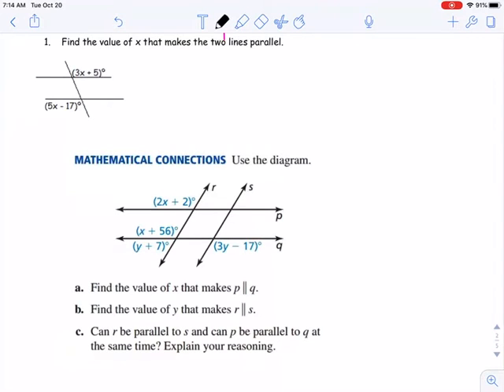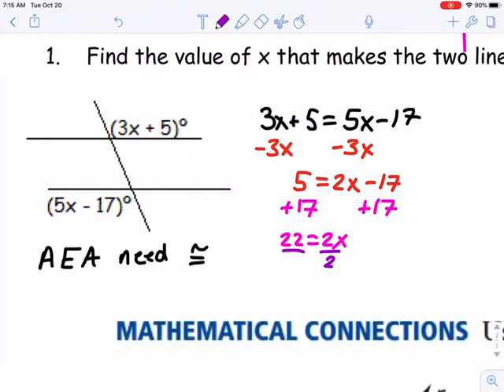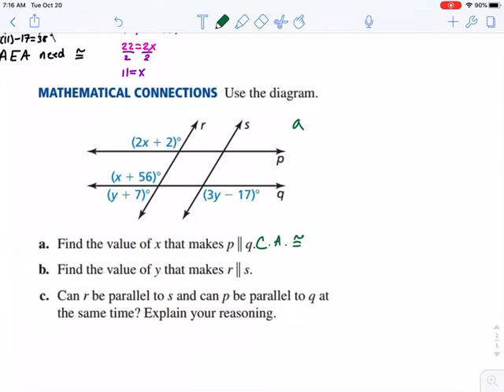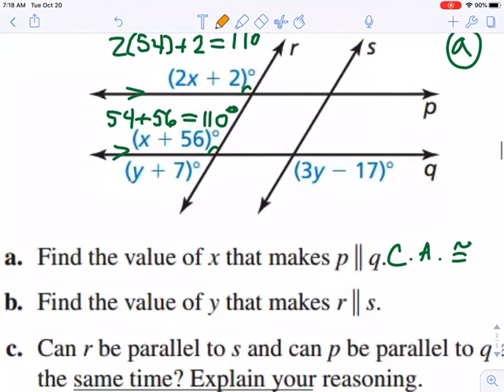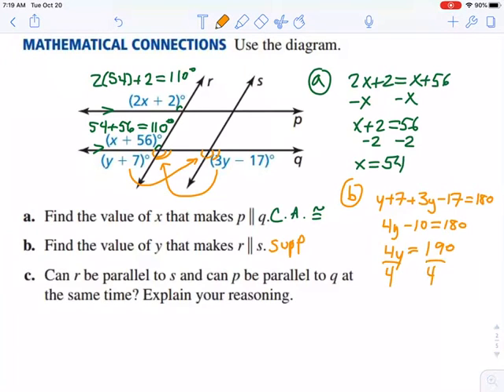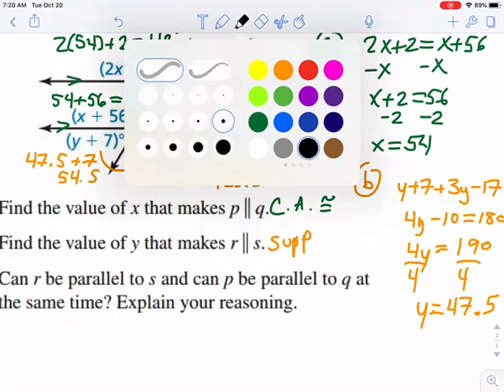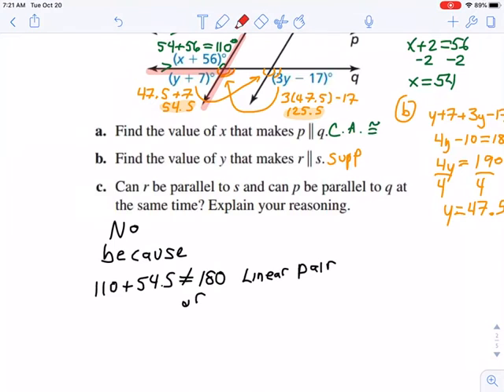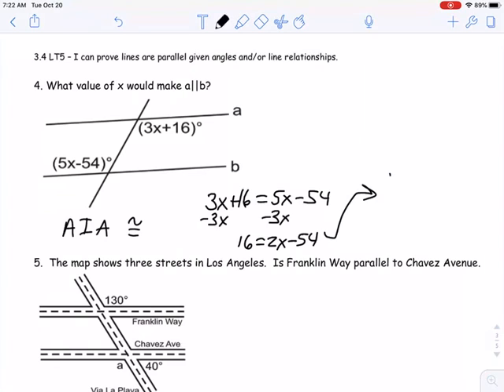3.4 LT 5 Proving Lines Parallel Phaze 2 Video 2